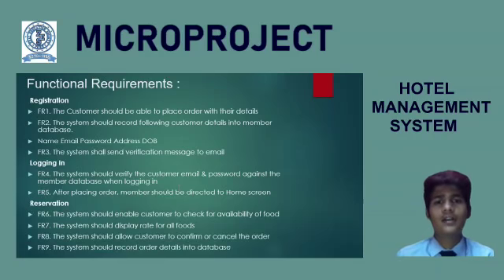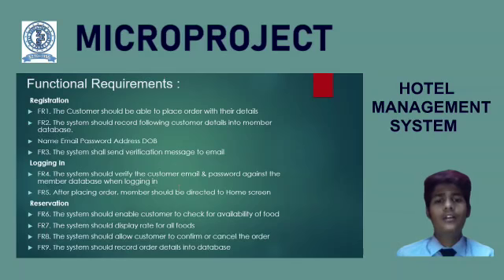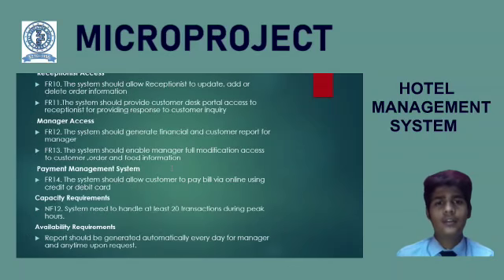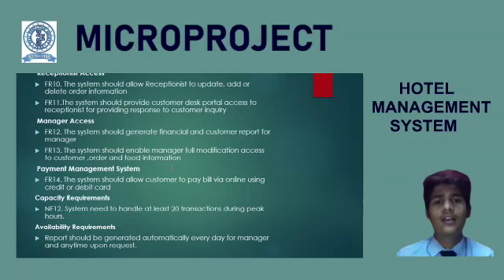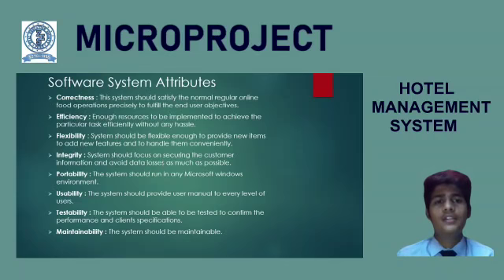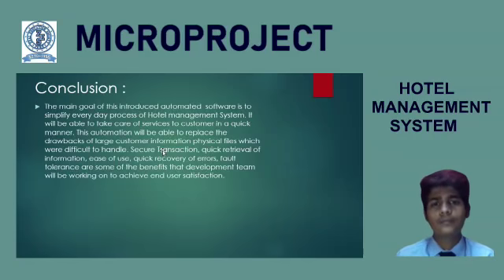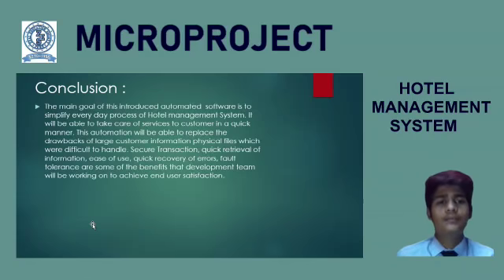Create test plan for food_Shop